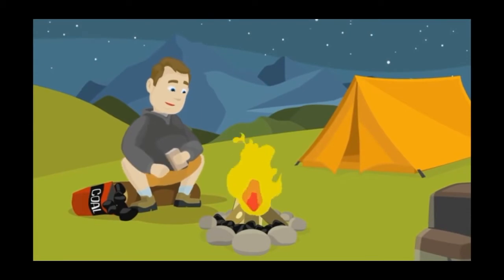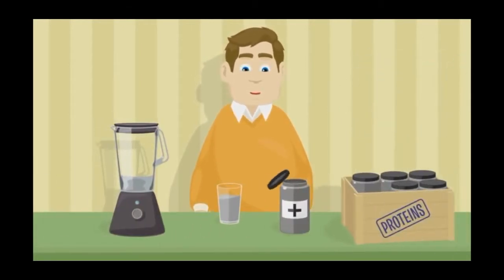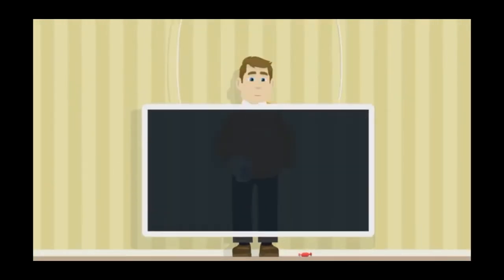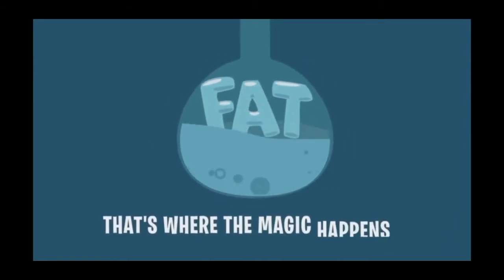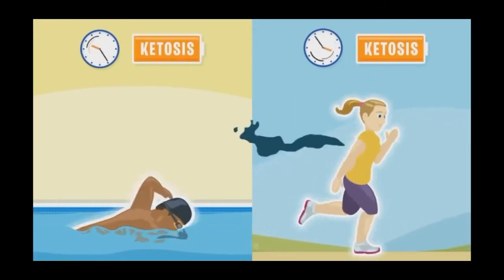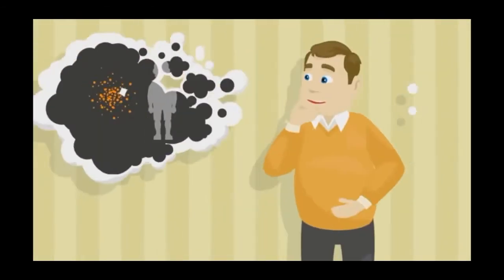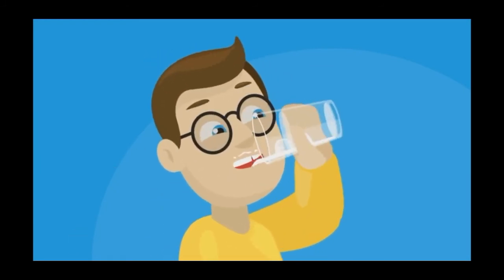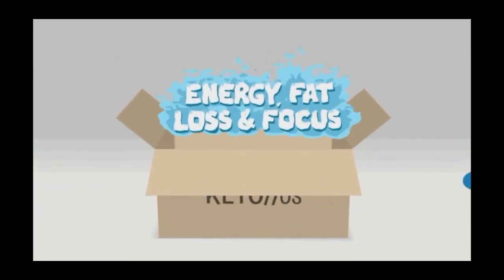Pruvit - Keto OS - Campfire Video